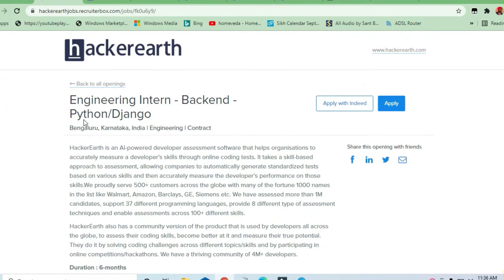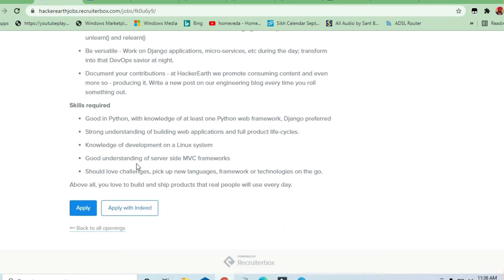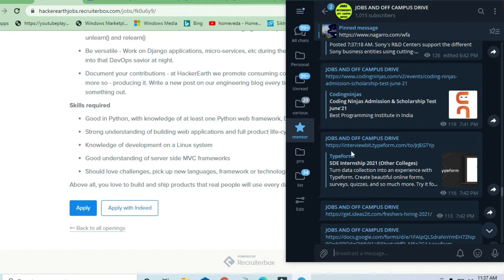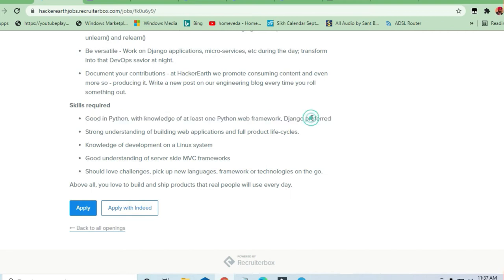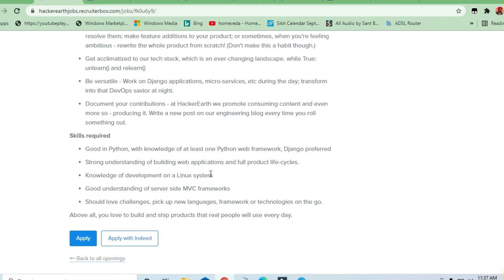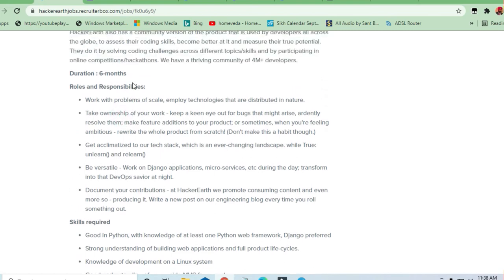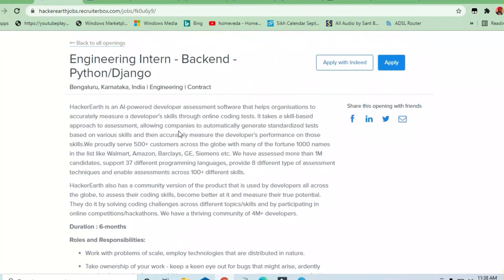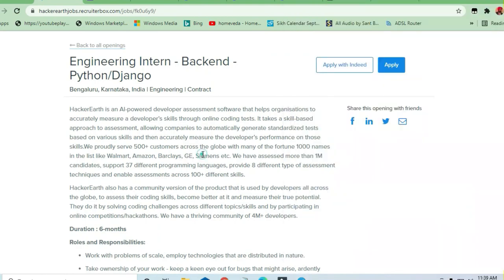HackerEarth Internship for Any Graduate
📣For All the Free Learning For needy Students

🎯Searches Related To This Videos:
c++ jobs,
2020 batch off campus drive,
2020 passout off campus drive,
2021 passouts off campus drive,